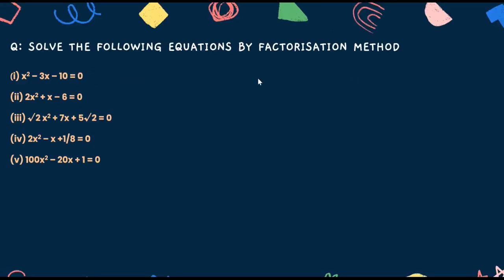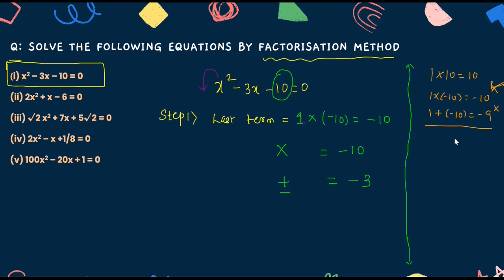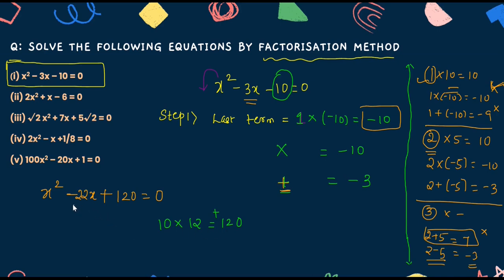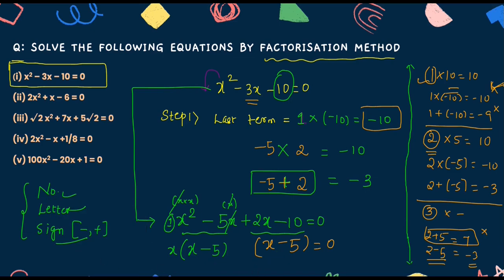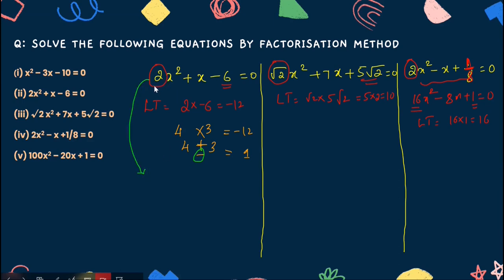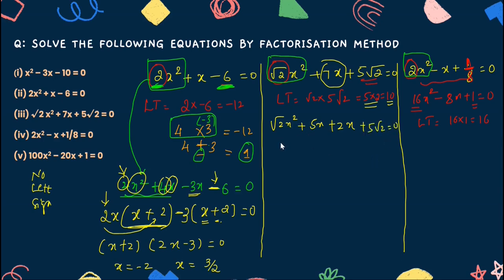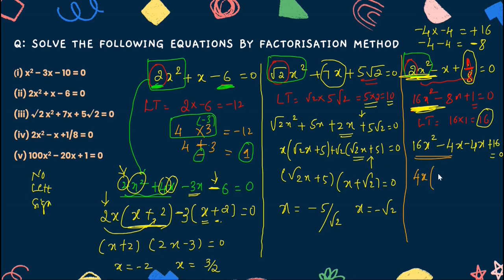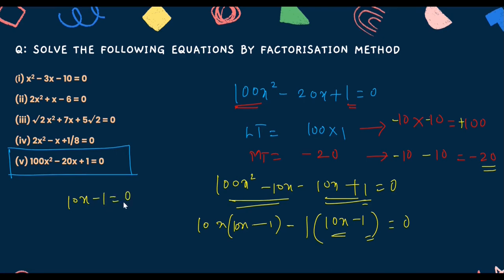Easy math I Quadratic equations I easy factorising I Important questions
In this video, we'll walk you through:
- Factorisation made easy
- Fraction type questions
- Solve quadratic equations by factorisation method

Hey Everyone!
This is Santhosh Magadum from Bangalore, Karnataka.

About me:
Weak student who turned to be a topper. I was weak in Mathematics, overcame the difficulties, took it as challenge and then scored best in it. This subject became my favorite later. So I started teaching this subject.

This channel is an inbound store for all quint essential academic things like:
      -      Motivational videos
      -      Board exam strategies
      -      Free Notes / Lectures
      -      Life experiences
      -      Competitive exam strategies
      -      Practical solutions of academic as well as non-academic problems of students

🎯 Mission:
My aim is to selflessly help each individual by providing free and quality education so that even unprivileged can achieve their full potential.

Good luck for your future endeavors!

Thanks and come back again!!!

ml aggarwal class 10 solutions quadratic equation in one variable